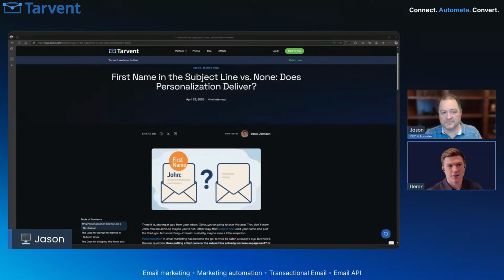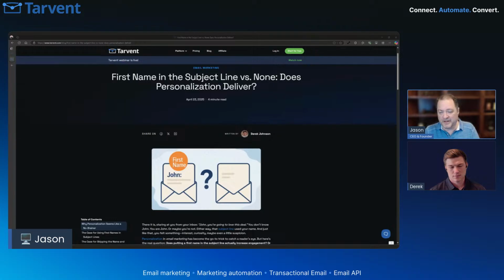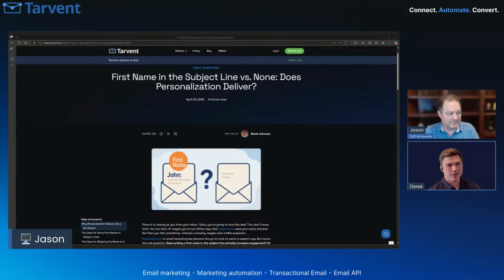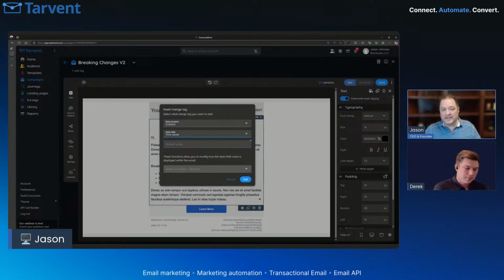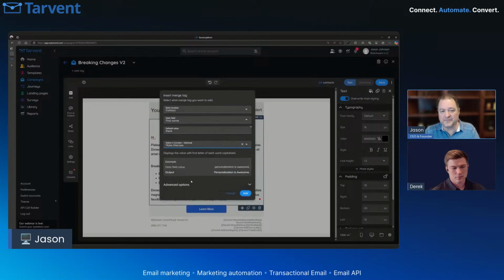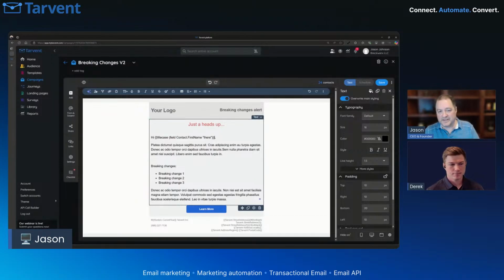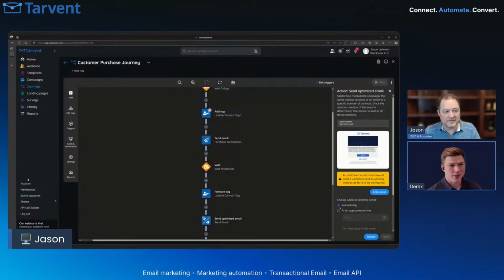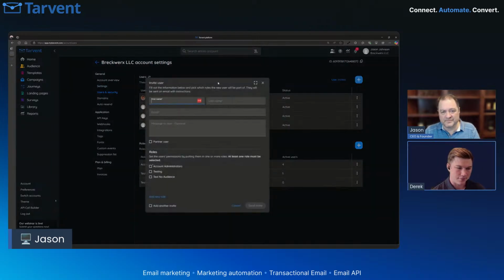Webinar: Does personalization in the subject line matter? Also, ask us anything (4/29/2025)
Join us for a casual Q&A where no question is too big, too small, or too weird (within reason). Want to know more about Tarvent? Curious about the team? Come hang out and ask away.

0:00 - Welcome
2:51 - Company updates
17:19 - Blog review
34:30 - Live Q&A session
59:25 - Closing thoughts